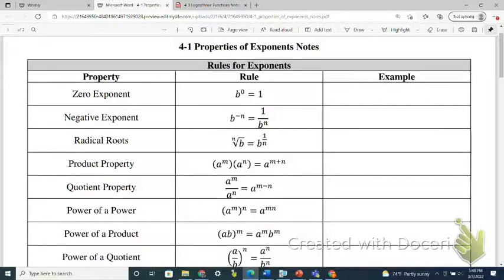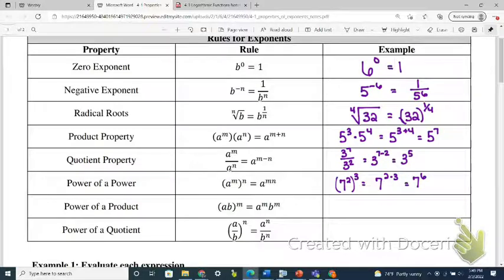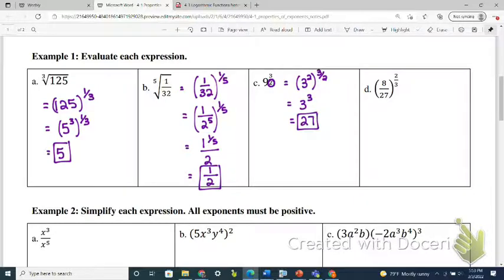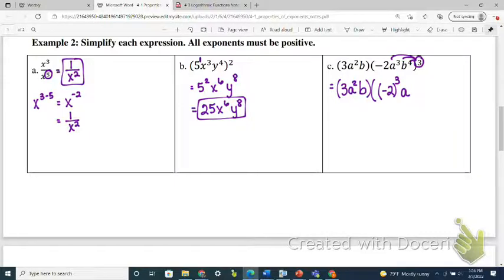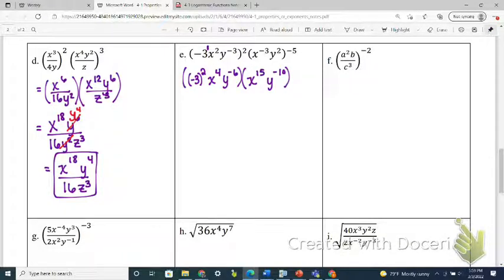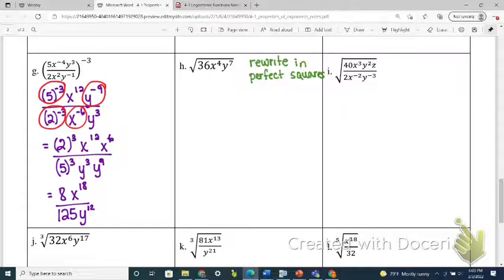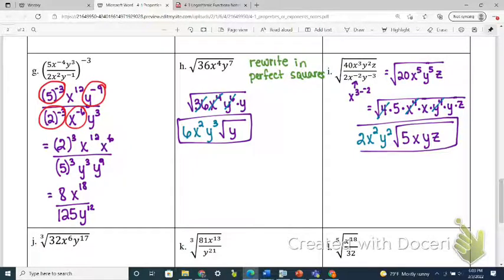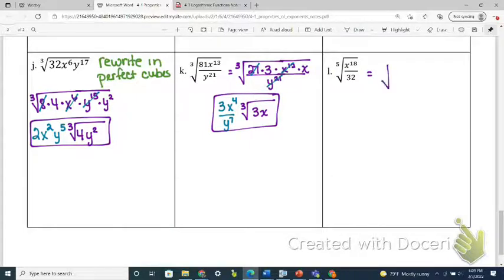Math 4: 4-1 Properties of Exponents